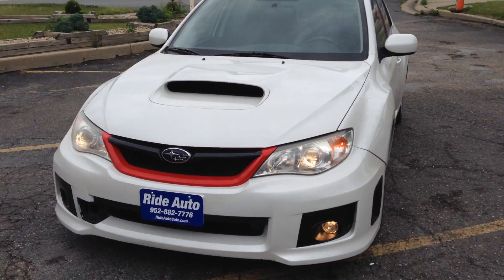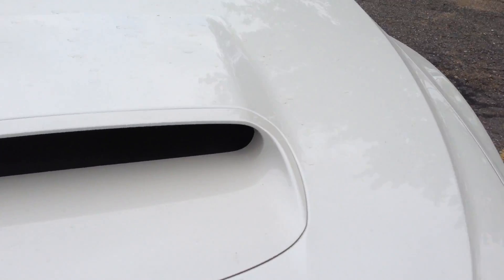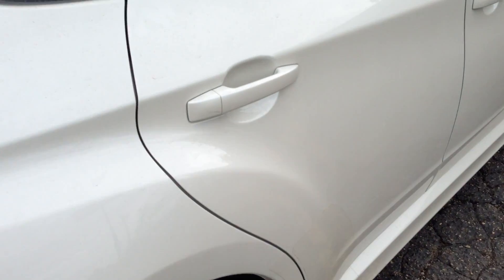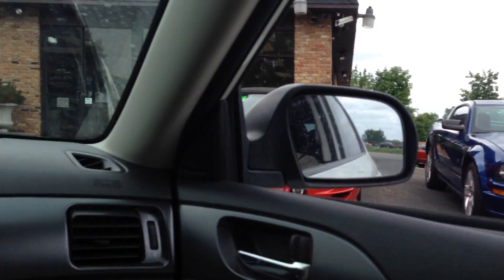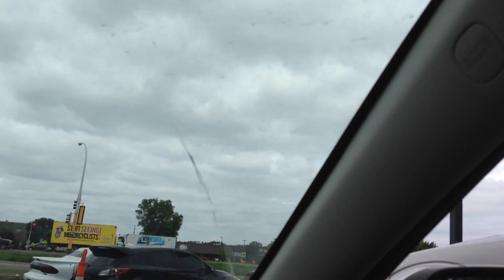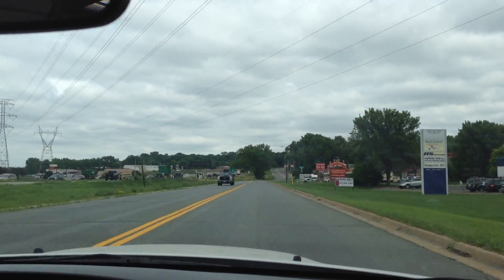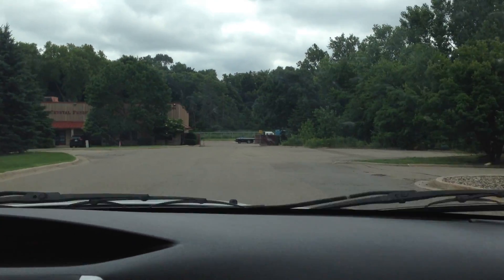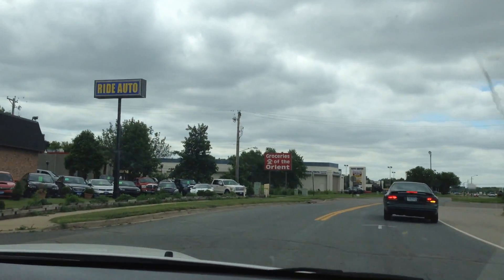2012 Pearl White Subaru WRX Turbo 17215